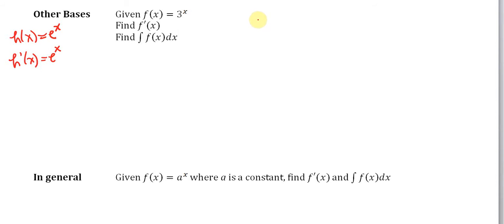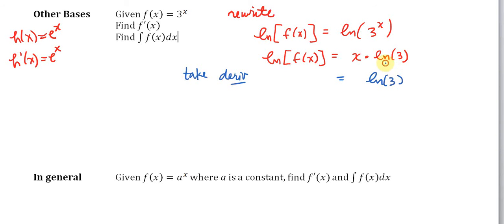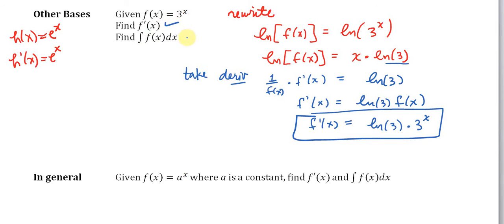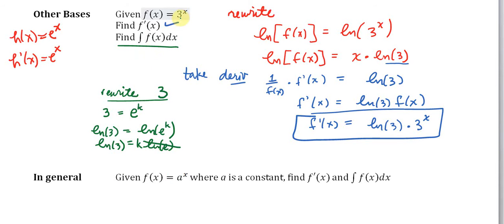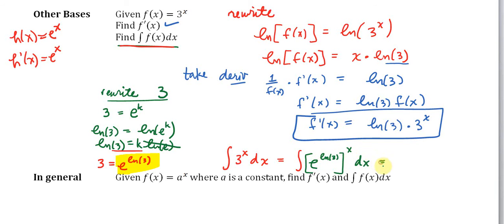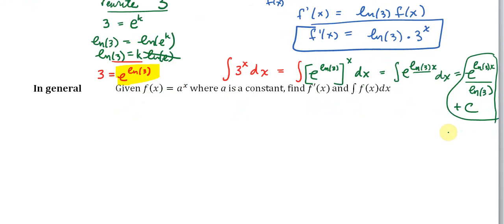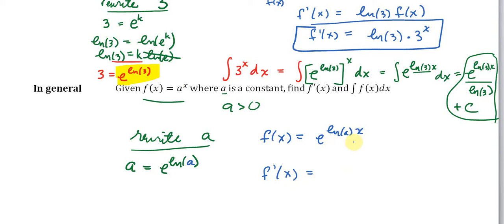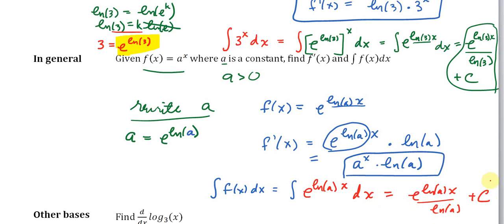Derivative and integral other bases